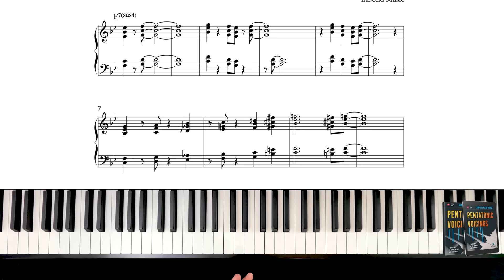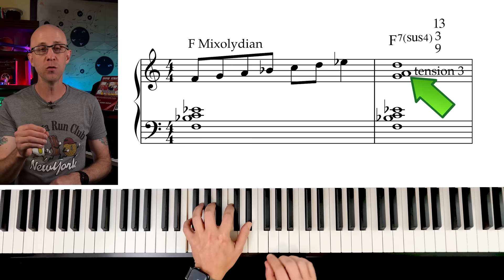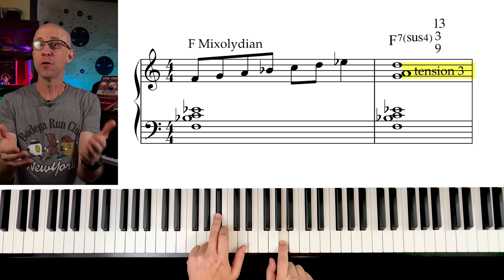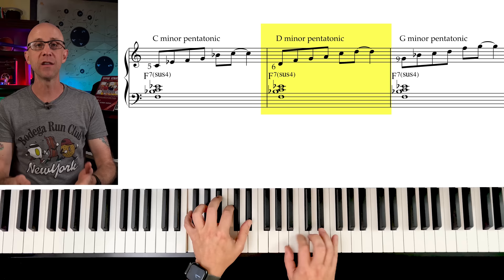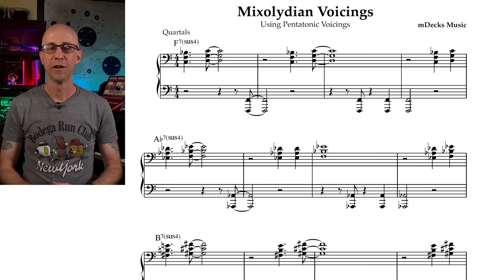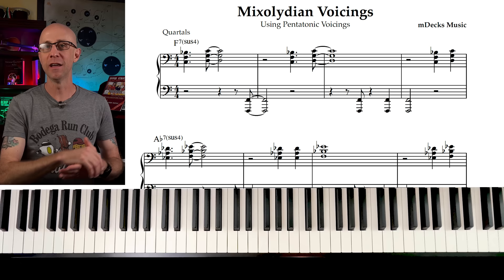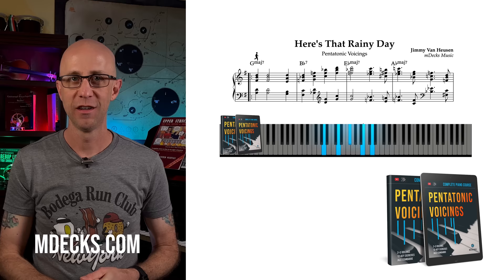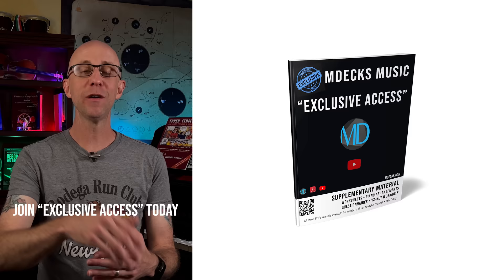The McCoy Tyner Sound: Pentatonic Voicings. Course Available on mDecks.com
In this jazz piano tutorial we show you step-1 of our mixolidyan voicings exercise in our Pentatonic Voicings Vol.1 Course. These jazz piano voicings create that powerful McCoy Tyner sound.

mDecks Music is your home on YouTube for music lessons, whether they be deep dives into tonality, tips on improvisation, how to switch from classical piano to jazz, or how to decode a piece from your favorite film score.

In addition to providing you with loads of free resources, mDecks Music also has a website with a premium membership plan full of materials that’ll take you from basic piano chords and chord progressions to playing bebop and Bach. Just sit back, watch, and learn!